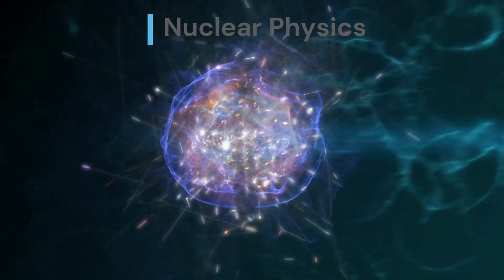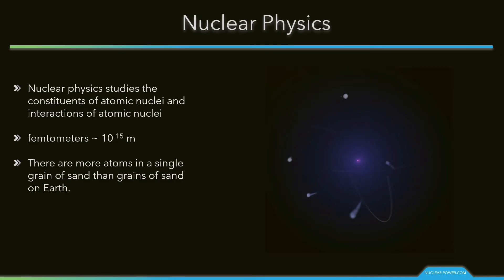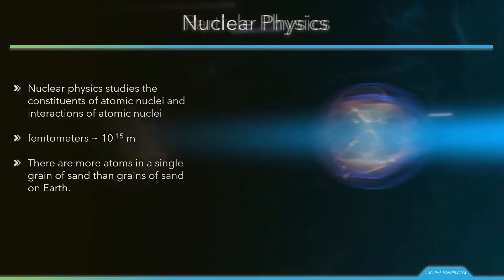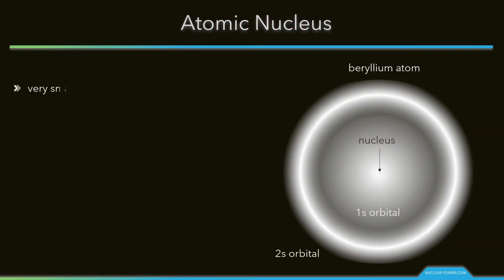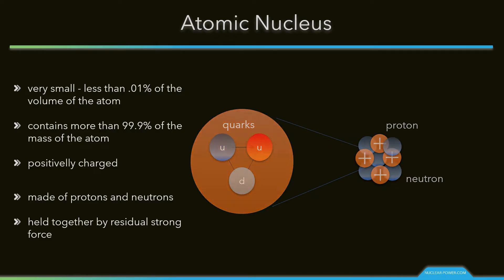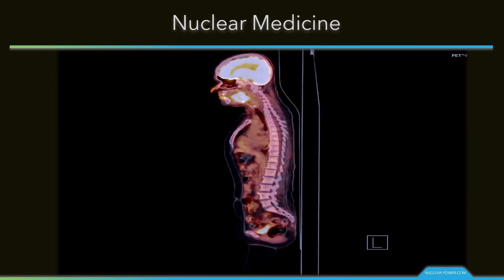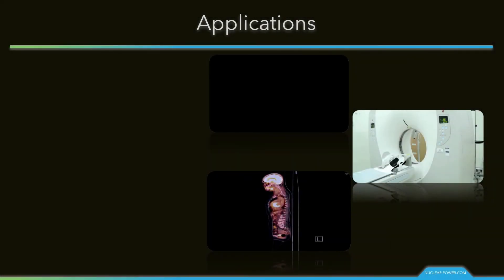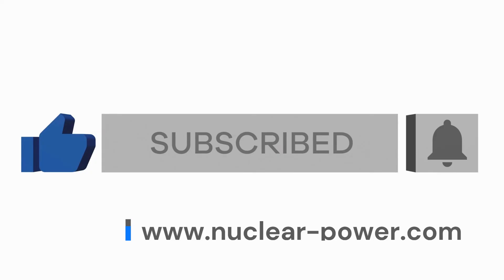Nuclear Physics - Characteristics and Applications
Hi, in this playlist, we will briefly introduce nuclear physics, its application and the main examples where you can encounter it in everyday life. This video will then be followed by other educational videos.

Nuclear physics is the field of physics that studies the constituents of atomic nuclei and interactions of atomic nuclei. Their formation, stability, and decay. The scale is very important. The term nuclear deals with femtometers.

Nuclear physics aims to understand the fundamental nuclear forces in nature, their symmetries, and the resulting complex interactions between protons and neutrons in nuclei and among quarks inside hadrons, including the proton.

Chapters:

00:00 Introduction of nuclear physics
01:55 Particle physics
02:16 Origin of elements
02:47 Atomic nucleus
03:51 Nuclear power
04:30 Nuclear medicine
05:00 MRI
05:43 Other applications
06:13 Conclusion